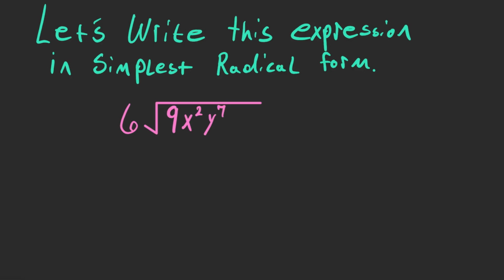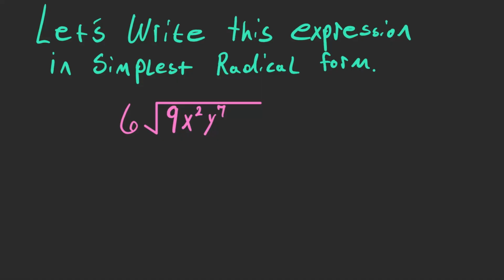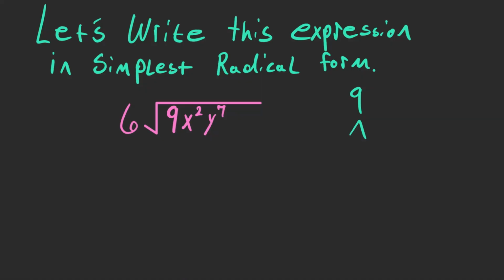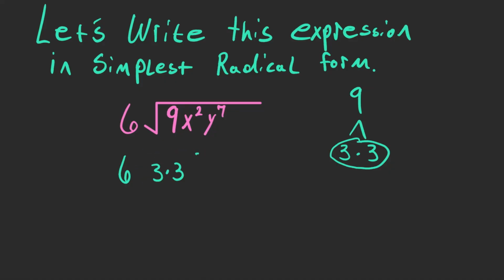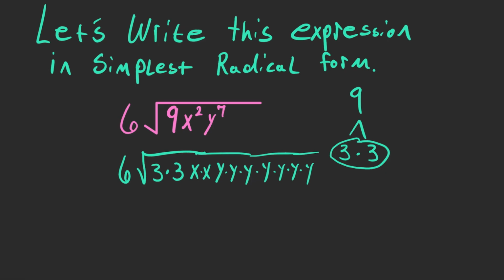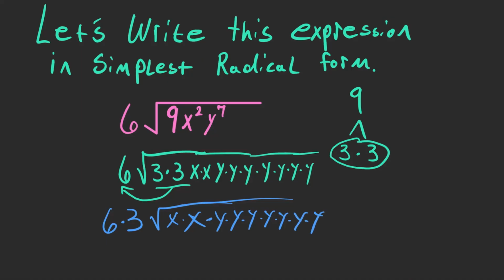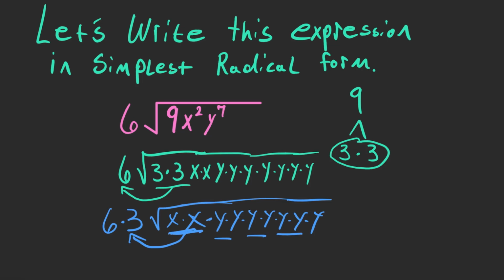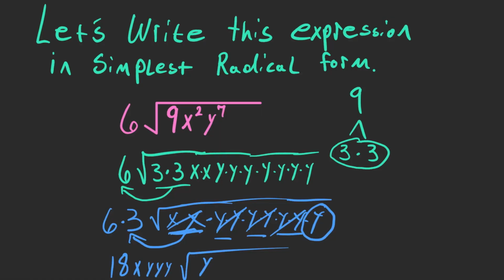Simplifying Radical Expressions with Variables in 4 Minutes!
This video walks through how to simplify radical expressions with variables step by step. You’ll learn how to break down square roots, factor perfect squares, and simplify expressions that include variables both inside and outside the radical. The examples focus on understanding why each step works, not just memorizing rules, making this helpful for Algebra 1 and Algebra 2 students, teachers, or anyone reviewing radicals.

Common topics covered include simplifying square roots with variables, handling coefficients, and rewriting radical expressions in simplest form. This lesson is designed to make simplifying radicals clearer, more visual, and easier to follow.